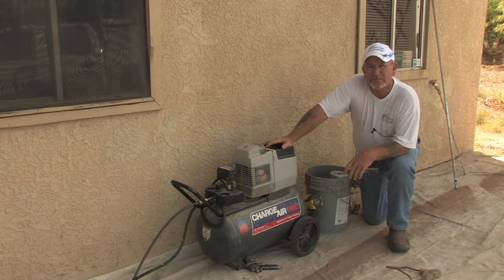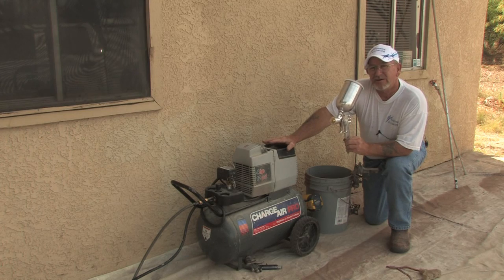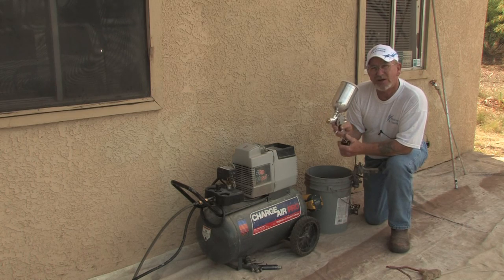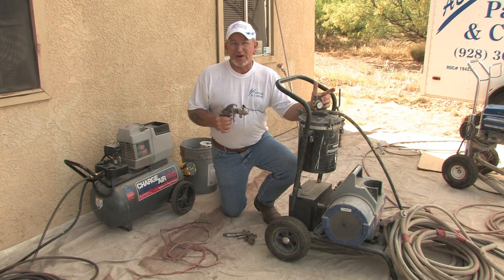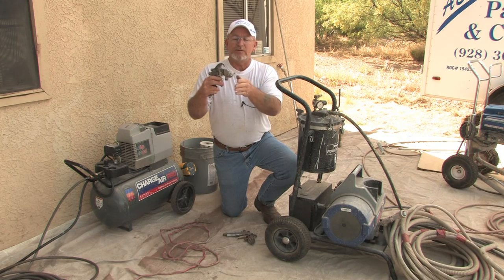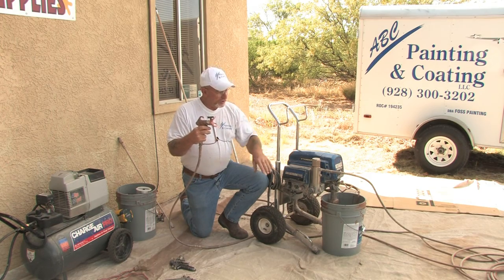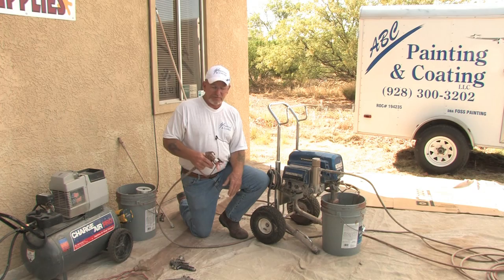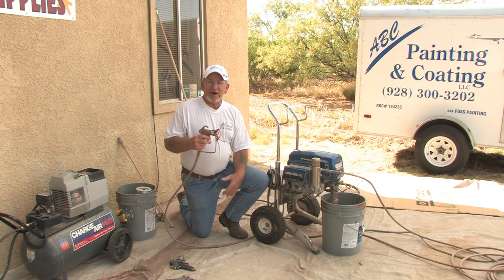Paint Guns : How Much Air Is Required to Use a Paint Gun?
When working with a paint gun, such as a chop gun, the pressure should be set at 20 to 25 PSI, but the pressure is largely dependent on the viscosity of the material. Find out how to count paint drips to set the air pressure with help from a professional painter in this free video on using paint guns.

Expert: Dan Foss
Bio: Dan Foss, has been a professional painter for many years in California. He is a licensed contractor and the owner of ABC Painting and Coating in Cottonwood, Ariz.